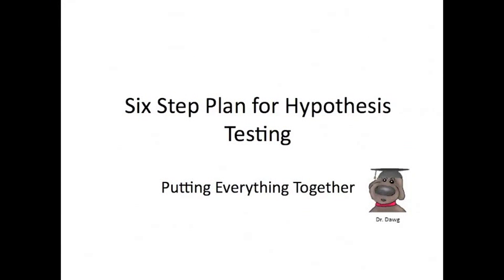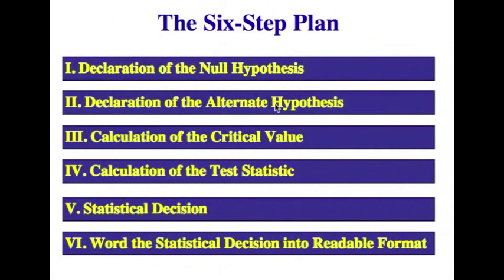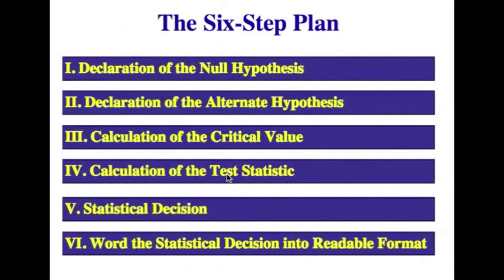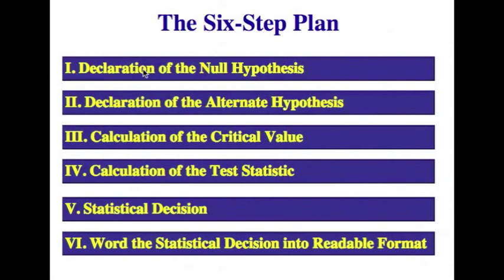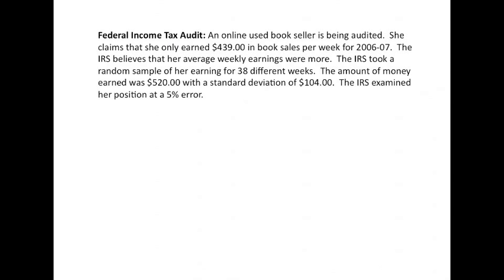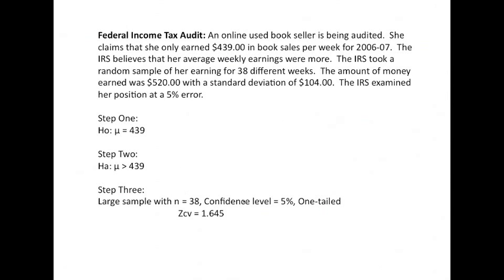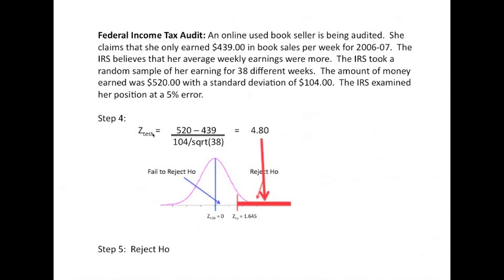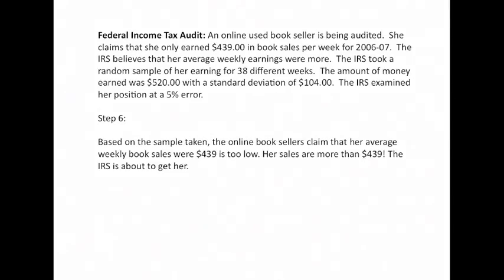Statistics - 6 - Hypothesis Testing - 9 - The Six Step Plan for Hypothesis Testing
This discusses the 6-step plan for hypothesis testing and provides a sample problem.